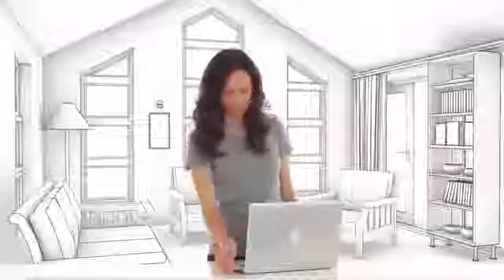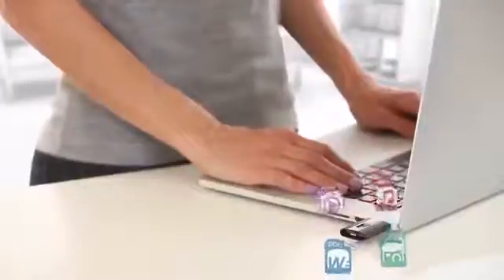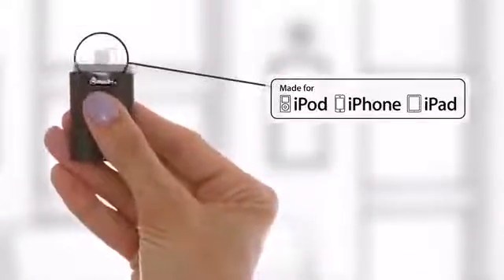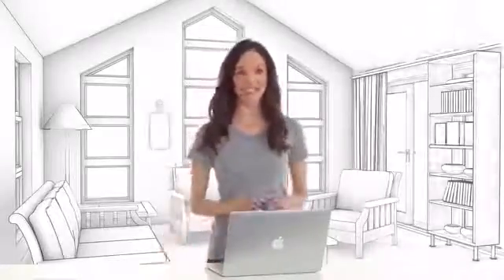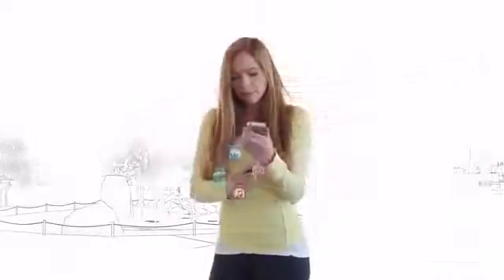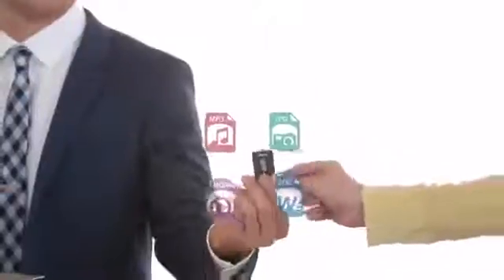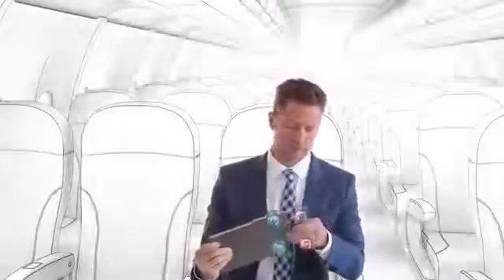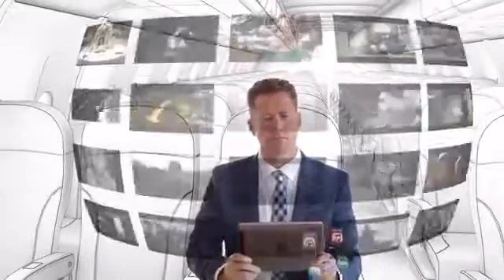Apple iPad: Connecting External Drives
In this video I demonstrate what happens when you try connecting external drives to an Apple iPad using the USB Adapter from the Camera Connection Kit. Check
Find more tutorials at:  Things you'll need: -iPad (jailbroken) -iFile (Jailbroken App) -USB hard drive or flash drive -Powered USB hub -
This video shows you how to connect and use a USB storage device like a flash drive or external hard drive with an iPad. Make sure the iPad is jailbroken and
For an article on pocketables.com. For questions or comments, go there.
In this video, I will show you how to connect your external storage devices such as memory sticks/flash drives, external hard drives and memory cards to you
how to connect an external hard drive to ipad 2 and play any video format.
Using a mobile charger and a USB male/female cable you can connect external hard disk to android tablet.
Now I can access files from a usb thumb drive or a external hd if I need too. Update: The iPad is running iOS 3.2 with the Jailbreakme.com jailbreak. iFile i
Micro Center Tech Support shows you how to connect a hard drive to your computer externally through a USB cable + Hard Drive Adapter Review.
1TB external usb hard drive with camera connection kit to ipad plays video and music instantaneously. Requires iFile and XBMC Cydia apps on a jailbroken ipad.